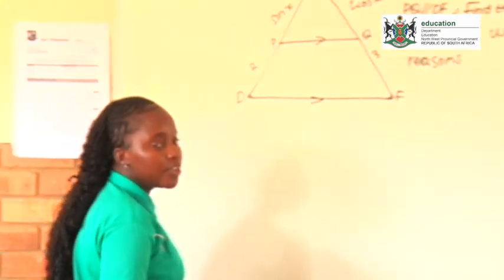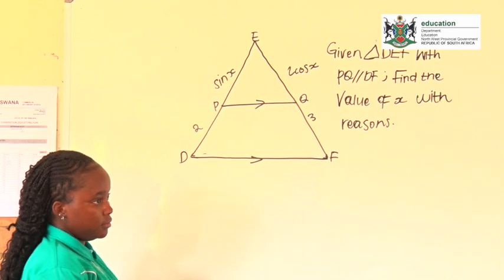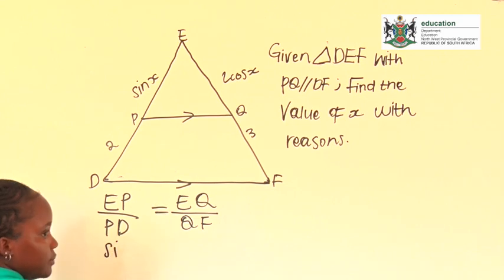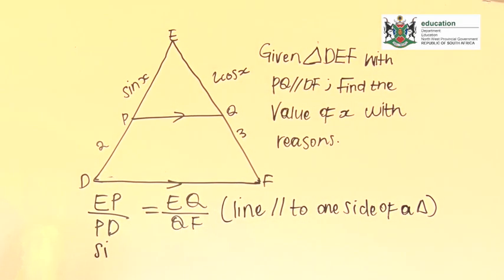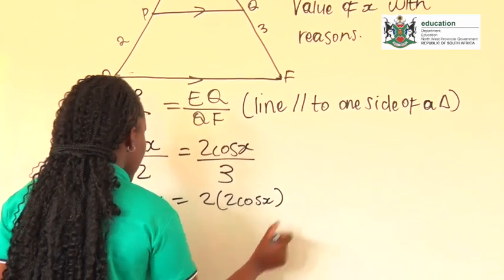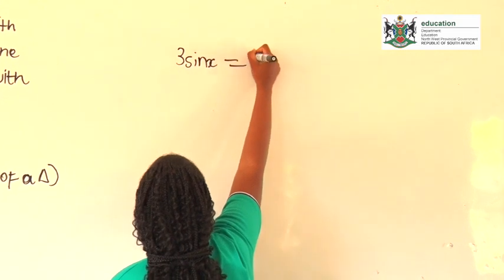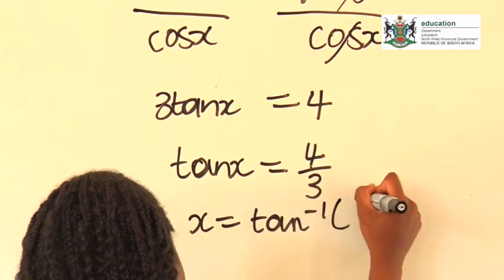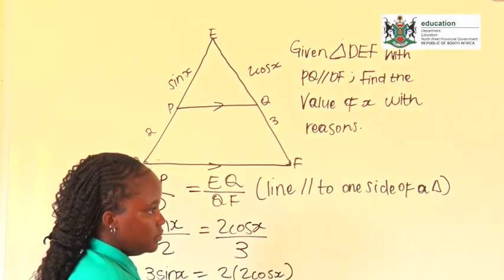Proportionality Theorem By Jobe Wa Maths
Maths Specialist from the North West, better known as "Jobe Wa Maths" is assisting Grade 12 Learners to achieve good marks on the subject.